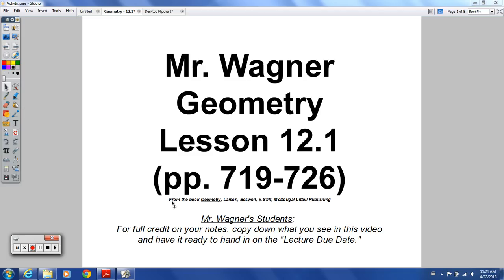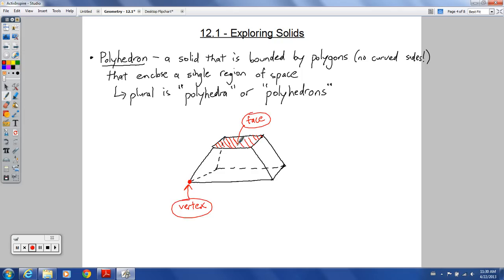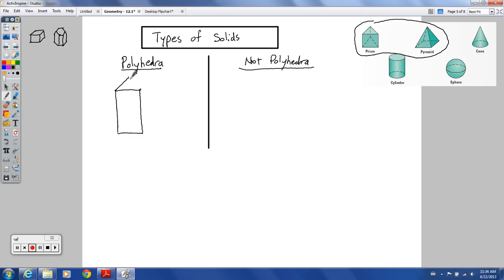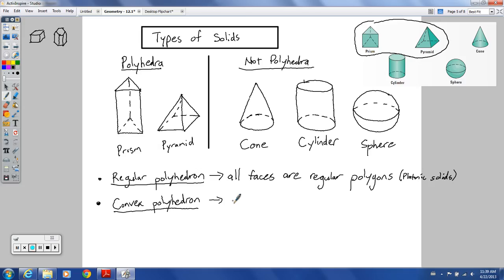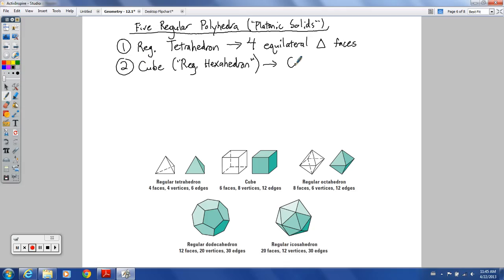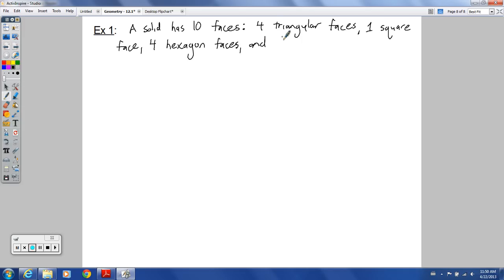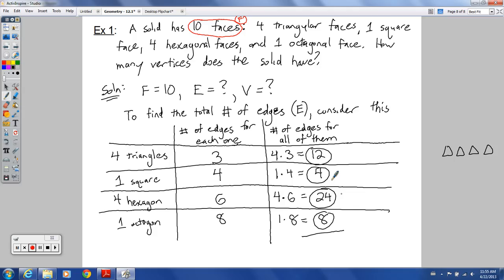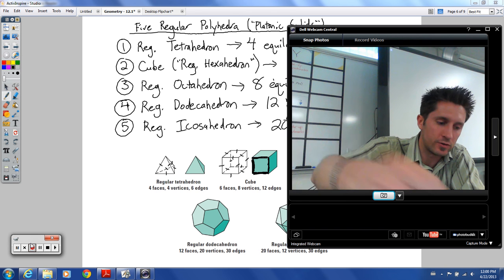Geometry - 12.1 - Exploring Solids